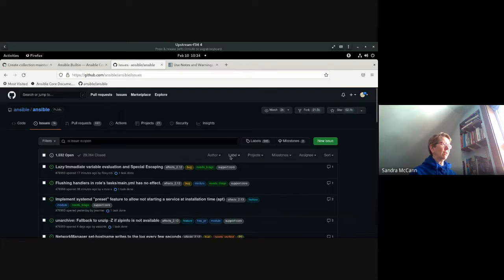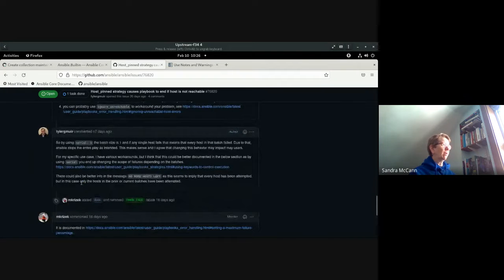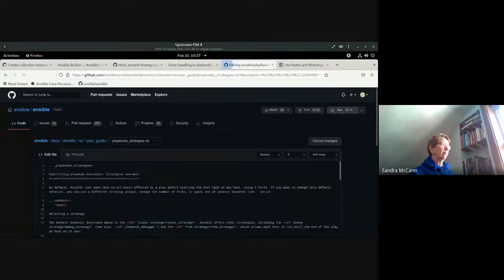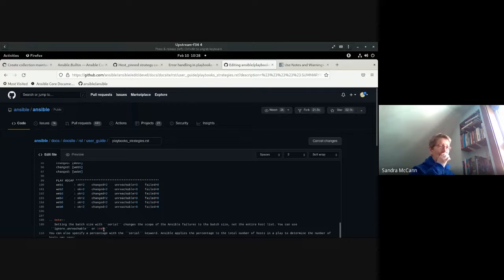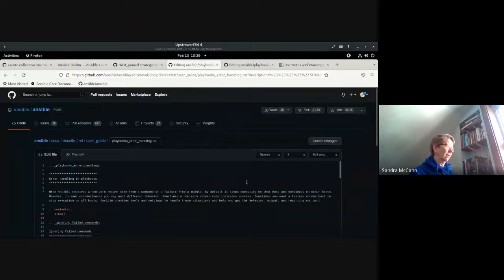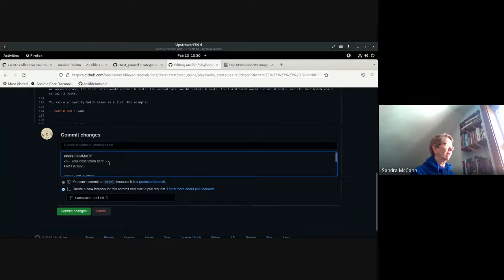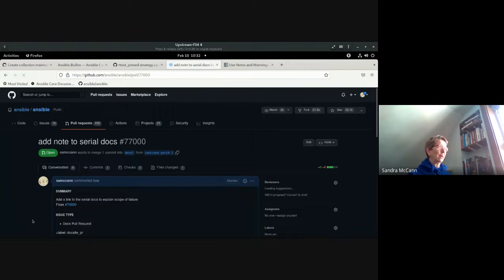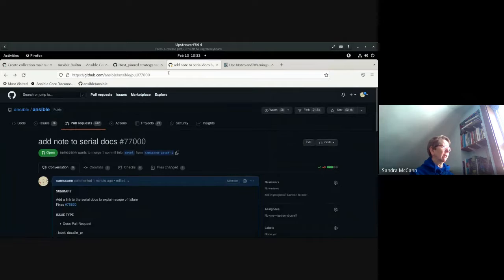ansible documentation pr reviews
A short video to explain how to review an Ansible Github PR using the suggested edits feature of Github. All you need is a Github account.

for Documentation PRs that need editorial or technical reviews and comments. If you are interested in fixing documentation issues,

and we welcome feedback, issues, and PRs to improve this documentation!